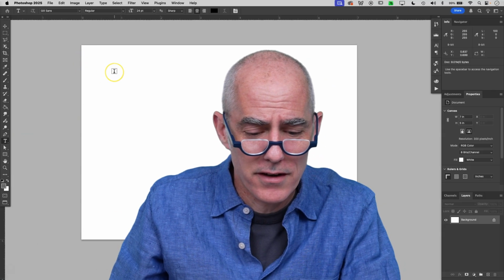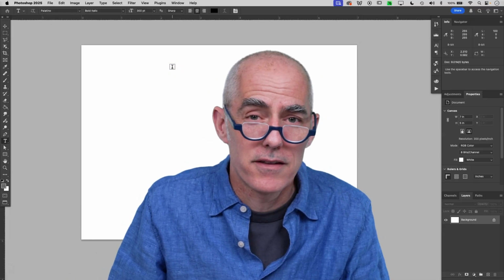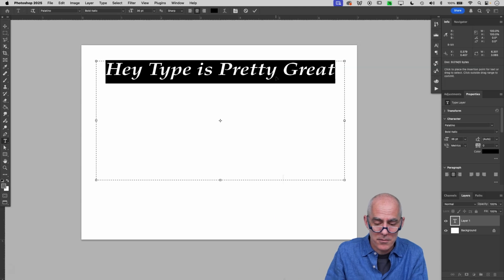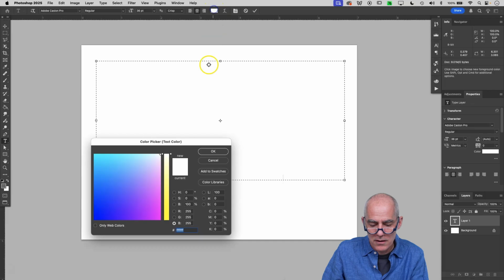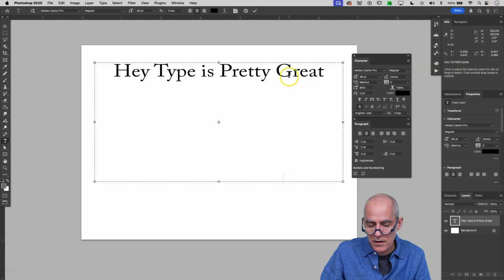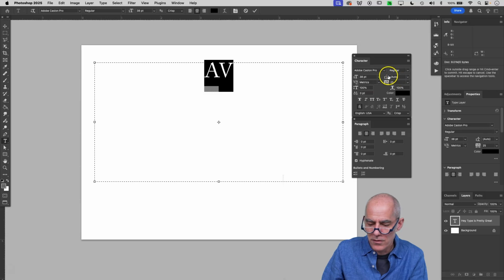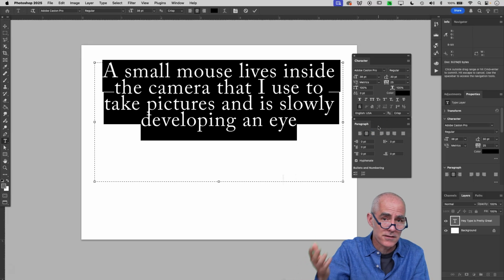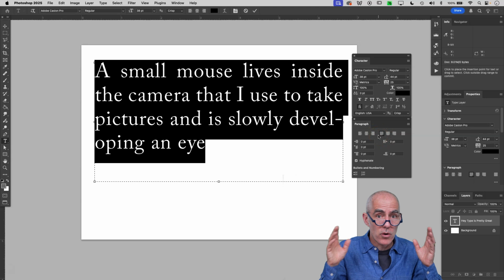PH172 Week11 Clip01 - Intro to Type